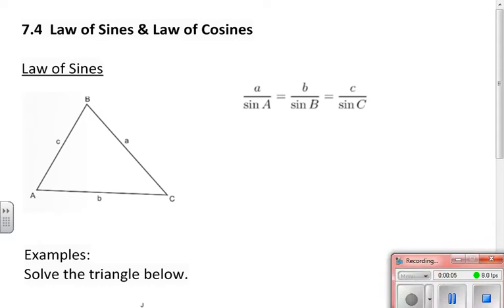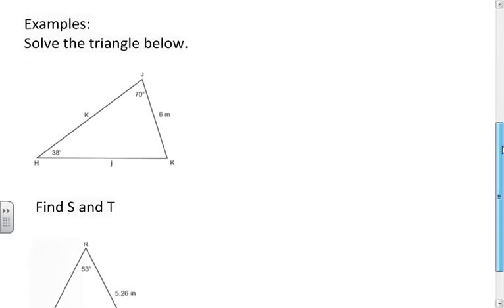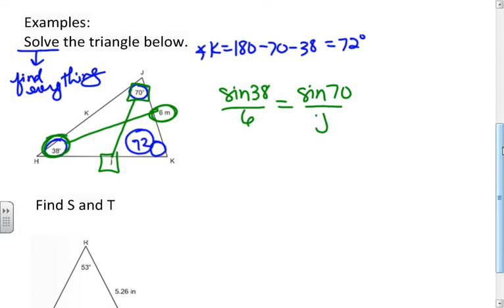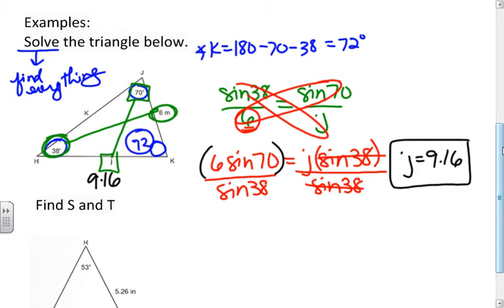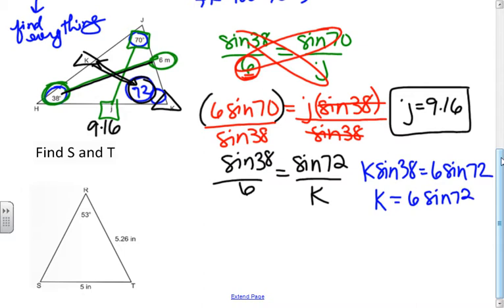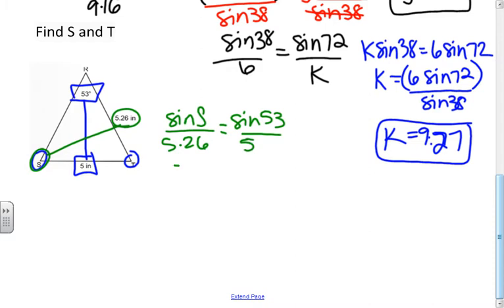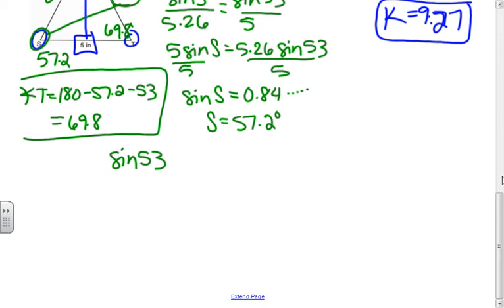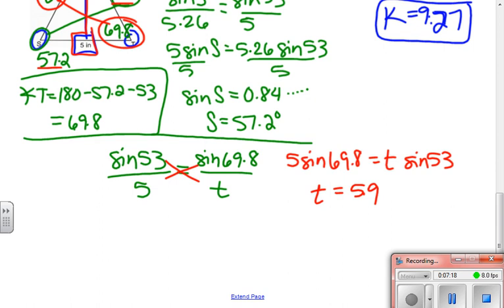Trig Sect4 part1